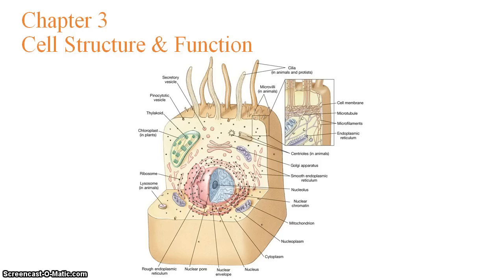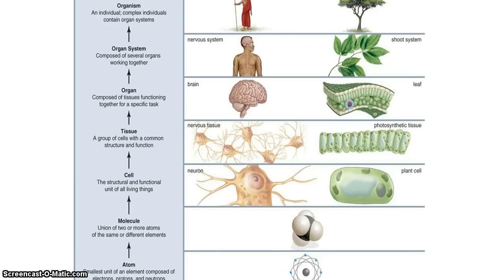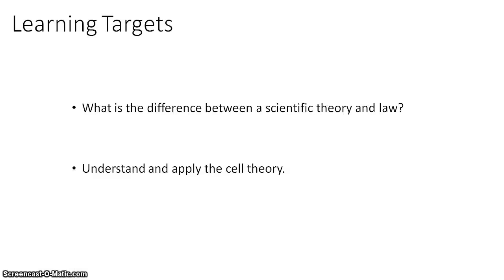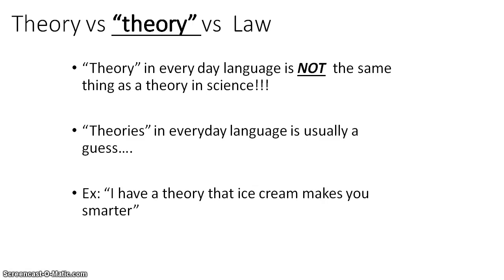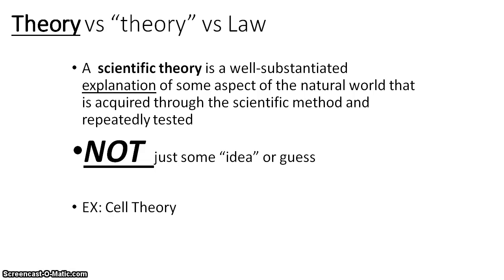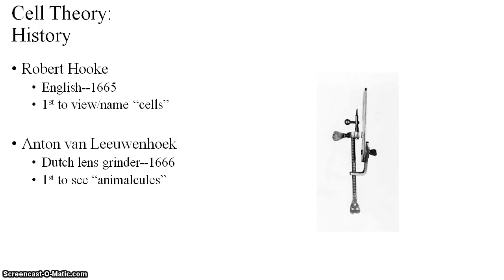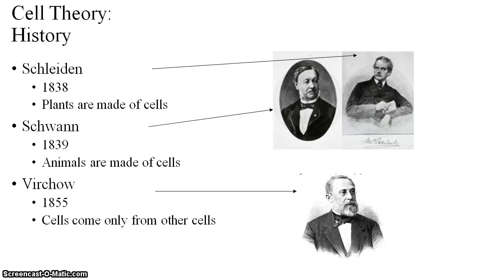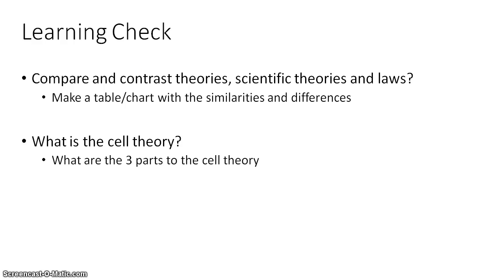unit 3 .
Brief introduction on Theories and Laws; and then of the Cell Theory and its history.